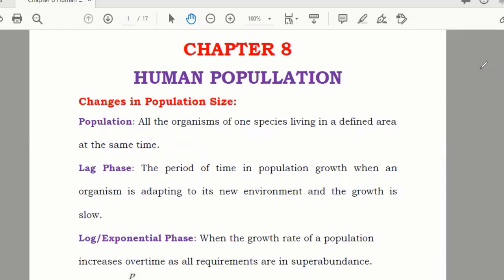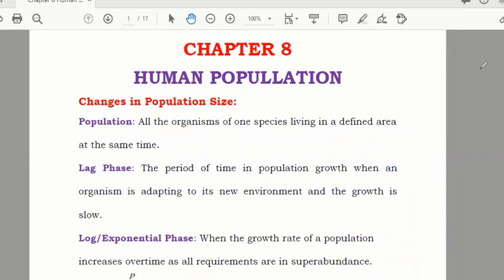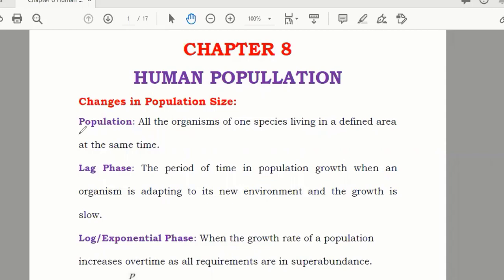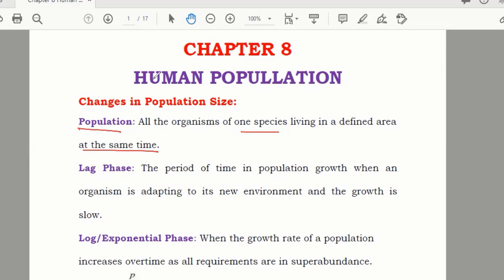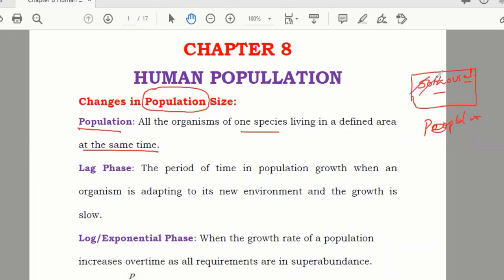What is Population? IGCSE Environmental Management 0680